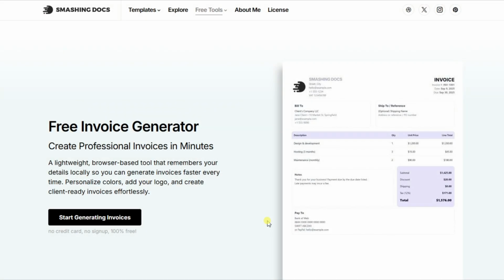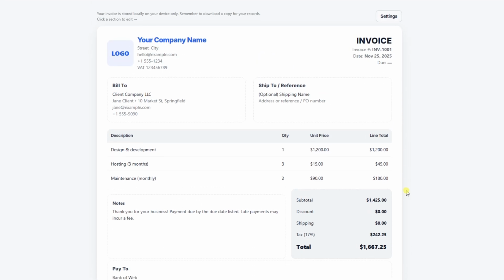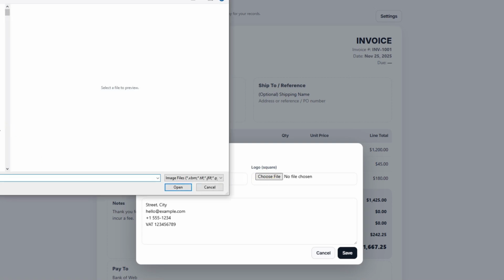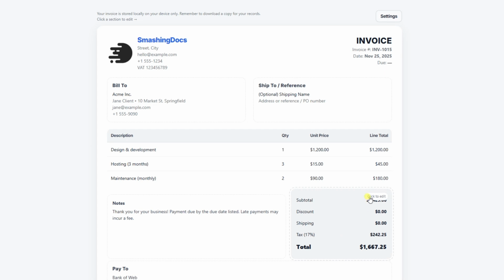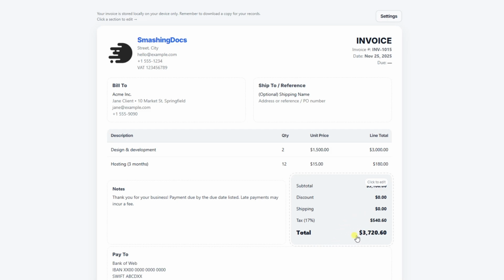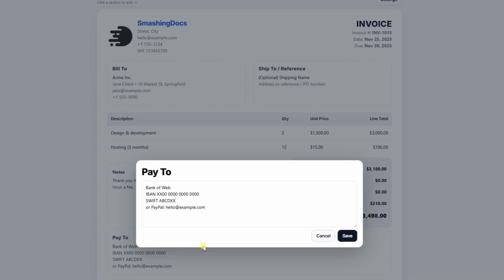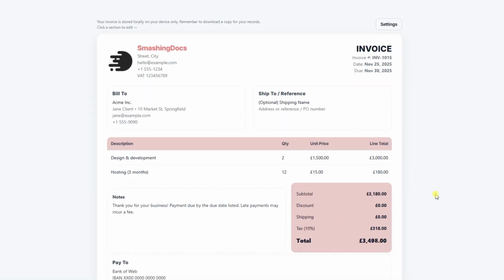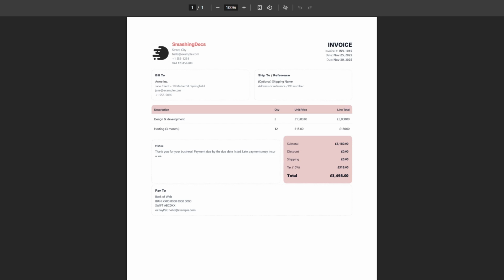Make a Professional Invoice Fast (Free Generator)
Learn how to create a polished, professional invoice in just a few minutes using the free invoice generator by SmashingDocs, no formulas, no spreadsheet headaches, and no sign-up required.

In this quick walkthrough, I show you how to:

✔ Fill in your business details
✔ Add items with automatic totals
✔ Adjust tax and currency settings
✔ Customize payment terms
✔ Download your invoice as a ready-to-send PDF

Everything runs directly in your browser, your data stays local and never gets stored. Perfect for freelancers, small business owners, and anyone needing a fast, clean invoicing system.